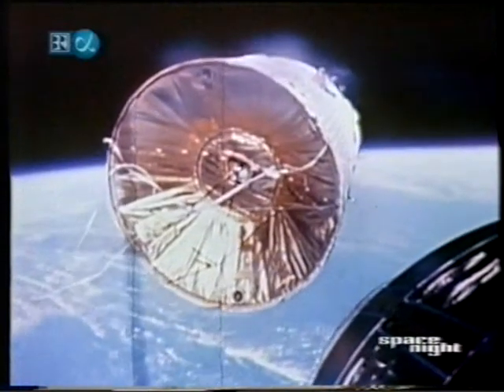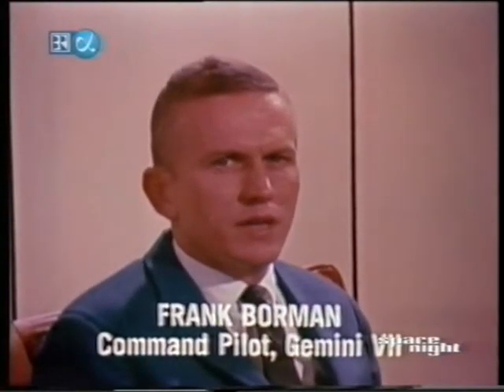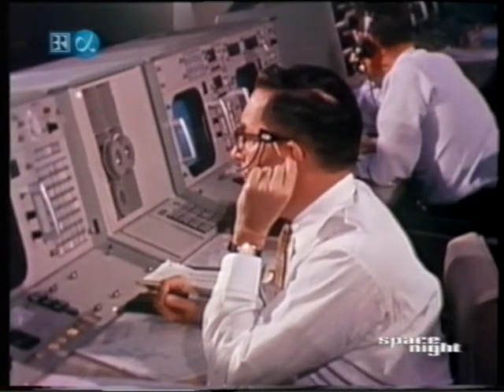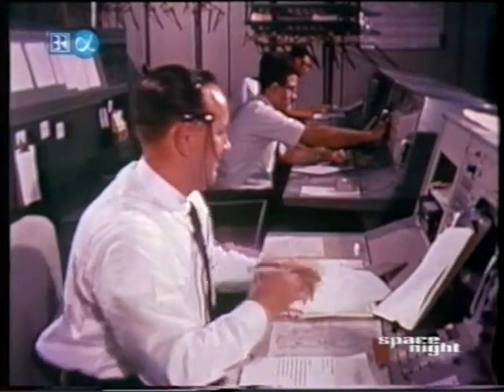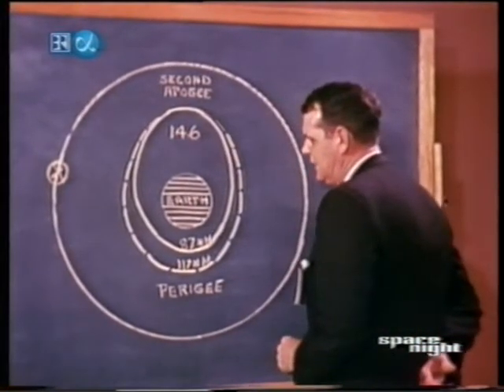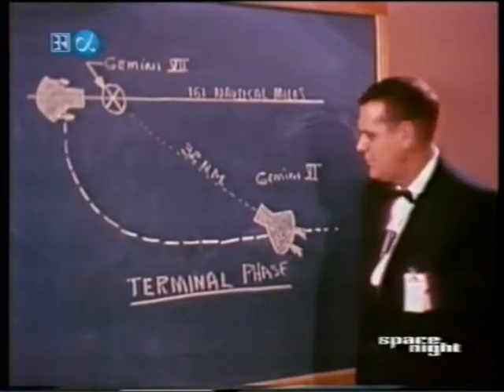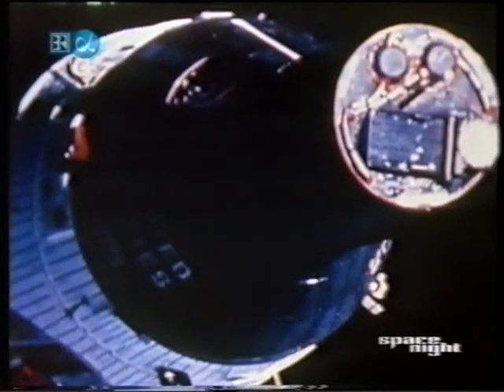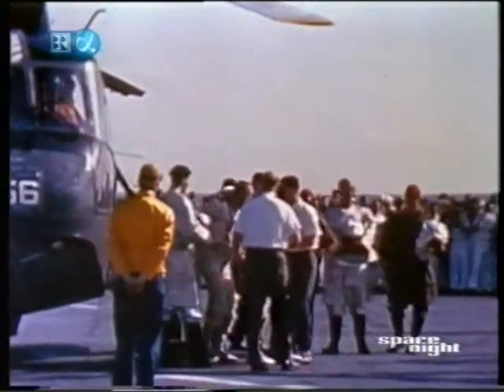Gemini 07 Proud Conquest Gemini VII and VI BR a